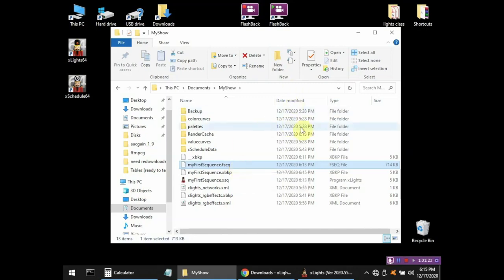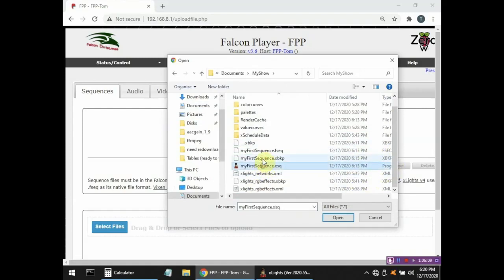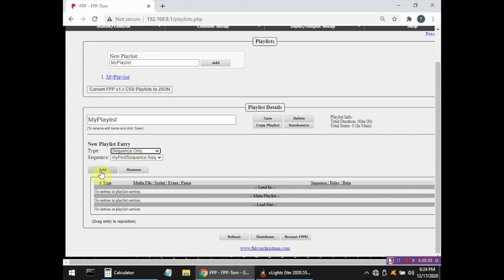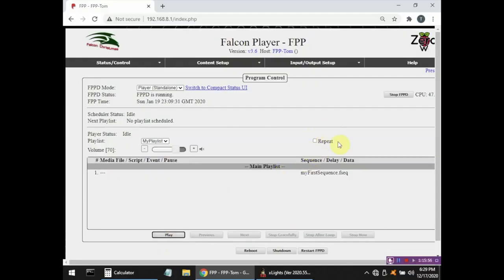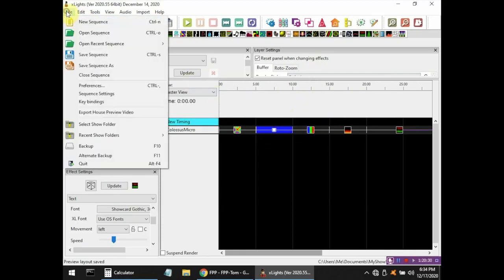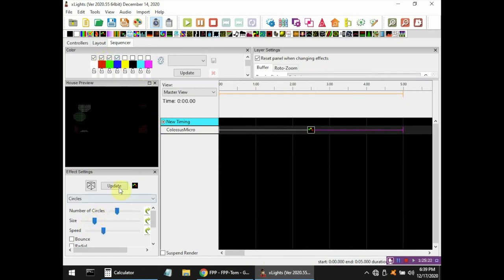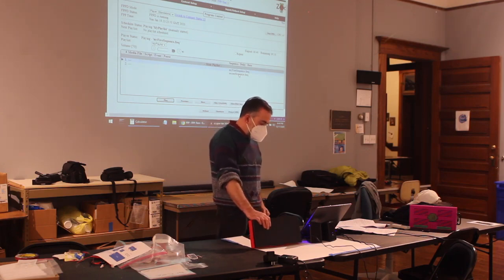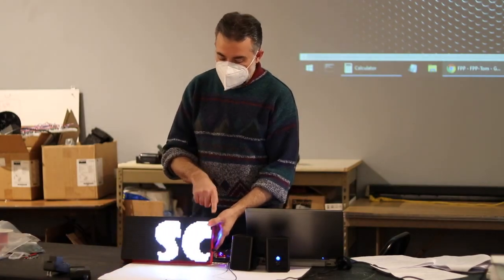P5 LED Panel With Raspberry Pi Step 11 Lighting Up Colossus Micro!